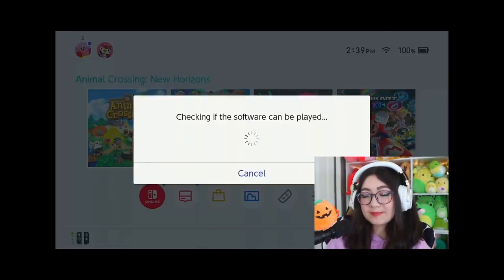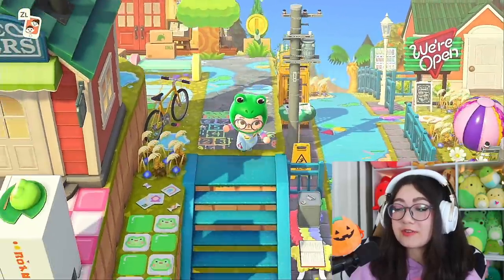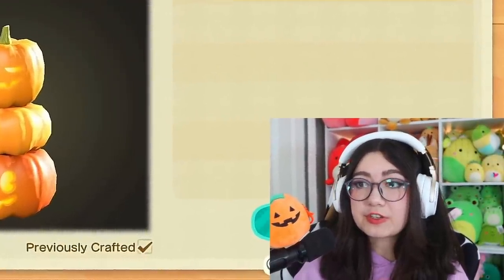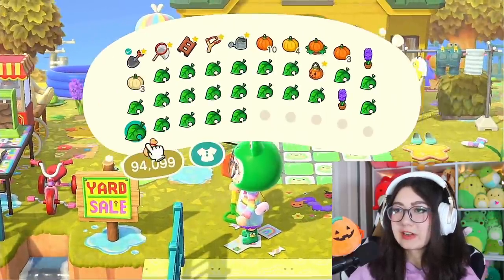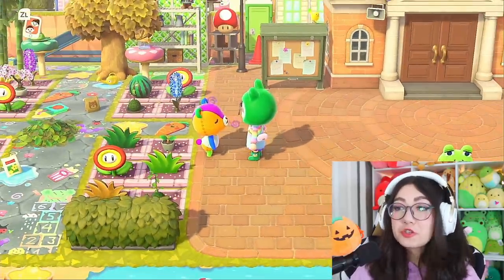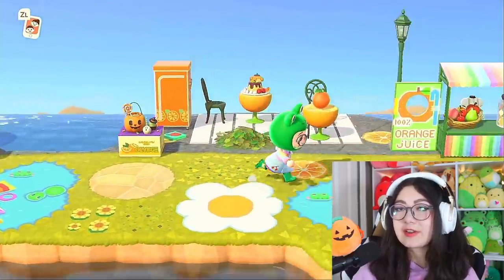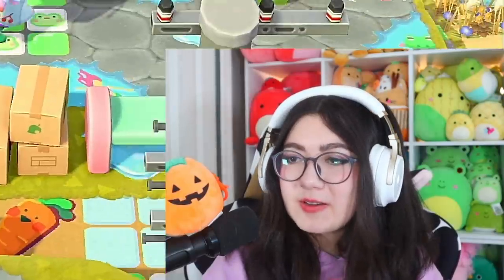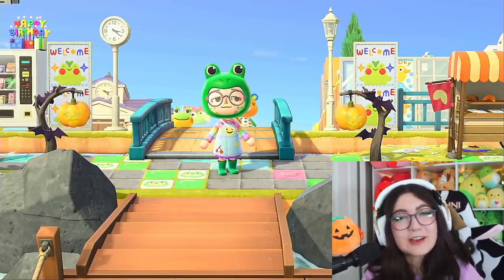kidcore island, but make it SPOOKY | Leapfrog day 18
For a chance to win one of two packs of Sanrio amiibos, download Disney Emoji Blitz using my link on your mobile device or tablet

Jam City and The Walt Disney Company are not sponsors of this giveaway.